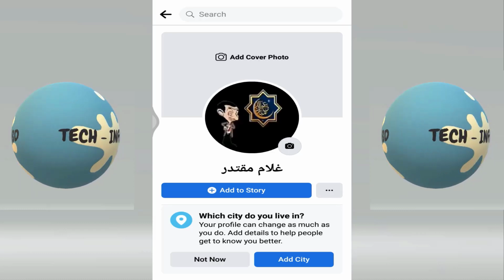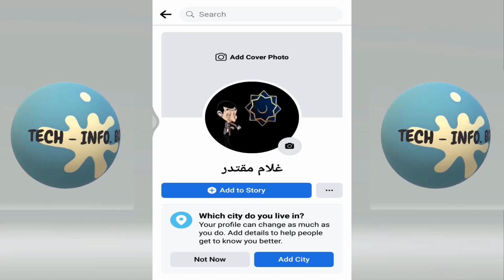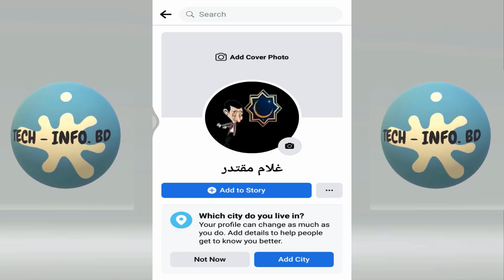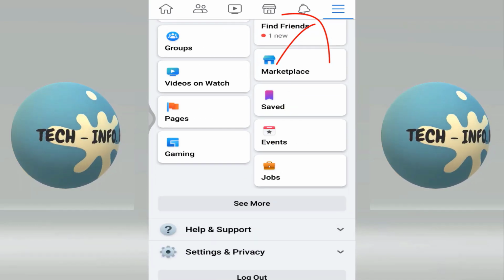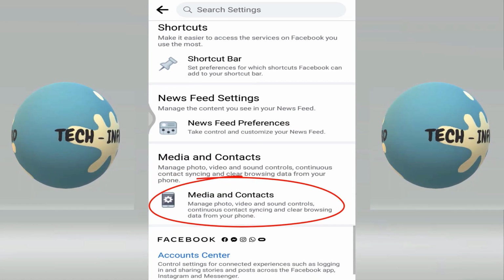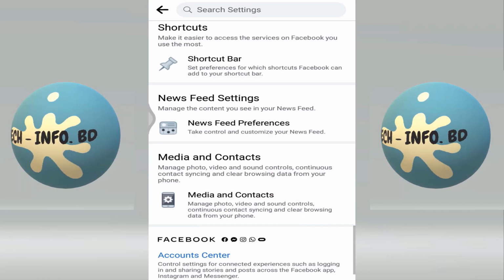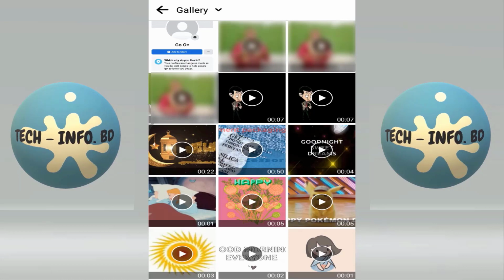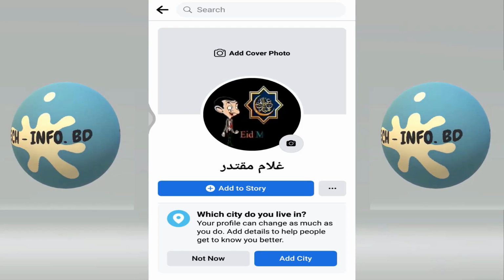I Tried Uploading FACEBOOK Profile Videos for 30 Days Here's What Happened